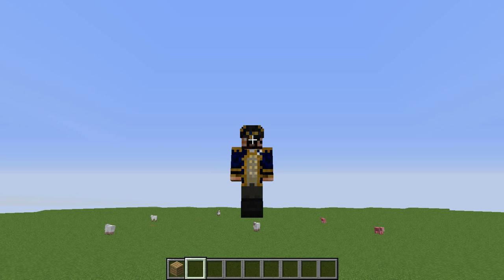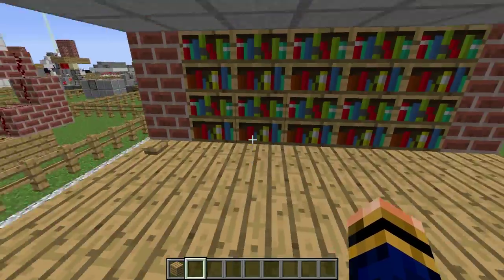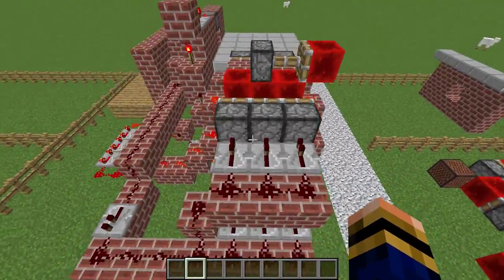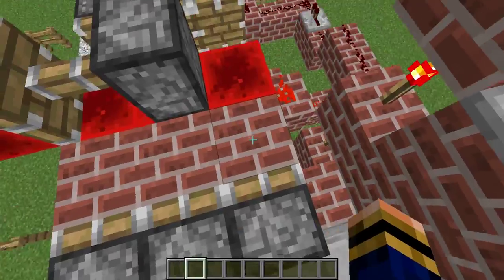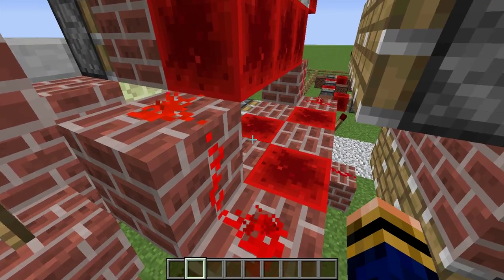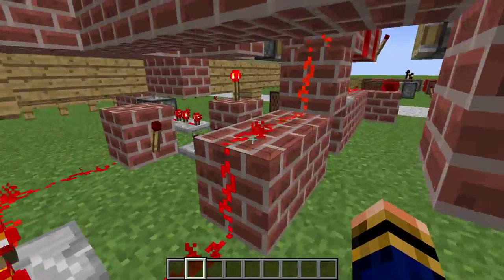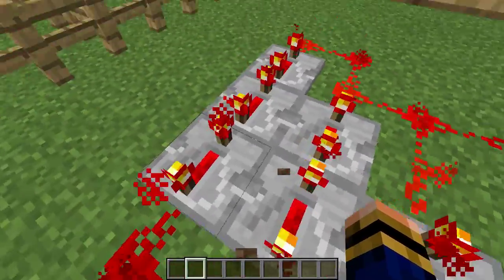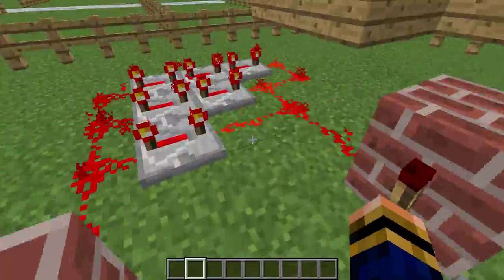minecraft - random redstone - #26 safe storage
welcome to random redstone in this series I will show you some cool red stone things you can make in your minecraft world.